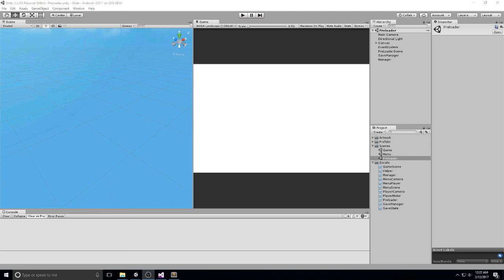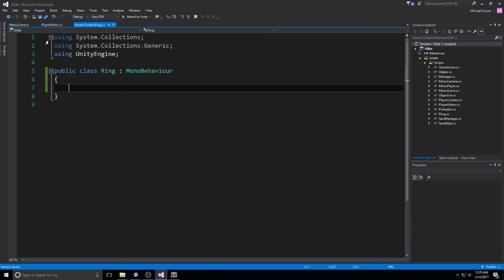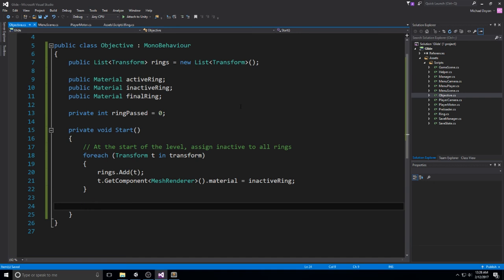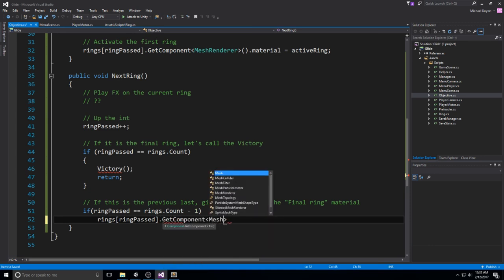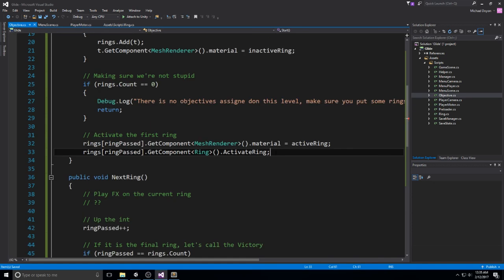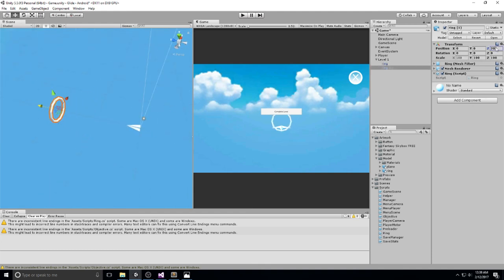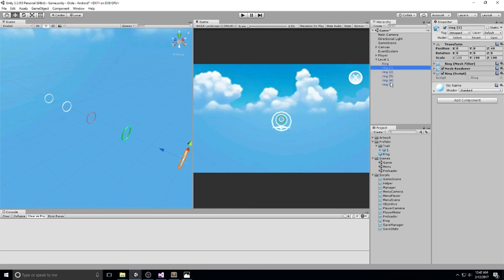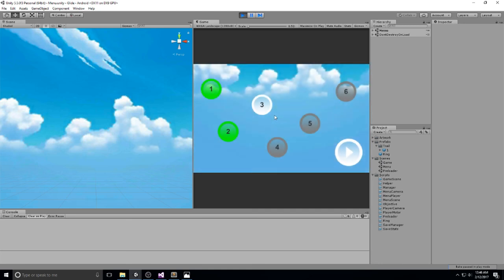Unity Mobile Game Objectives 19 Android & iOS C#Tutorial YouTube